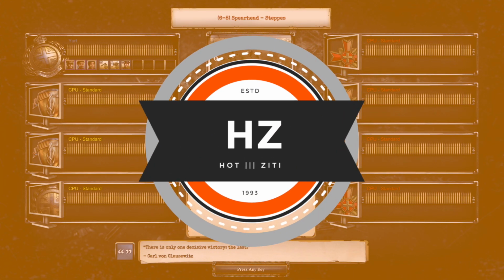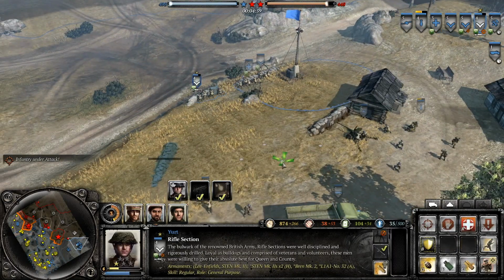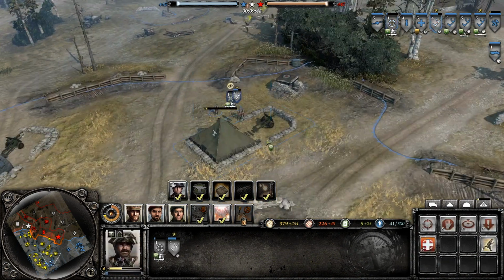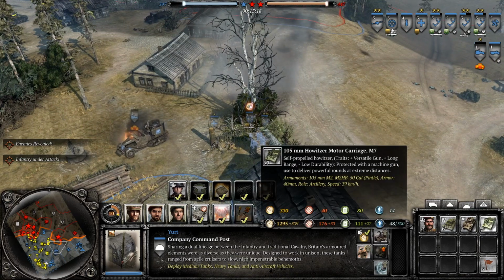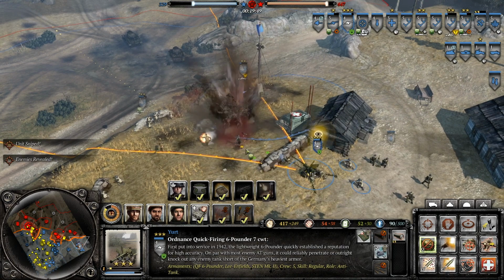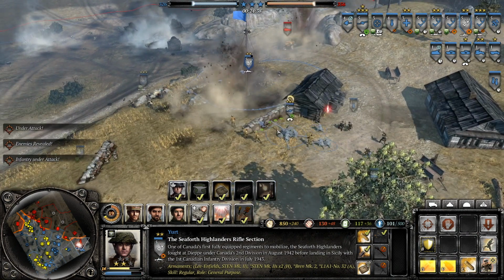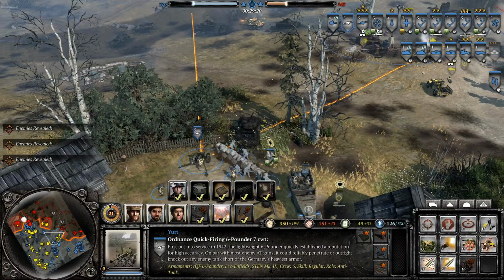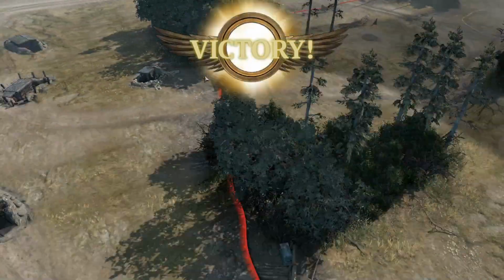RAINING ARTILLERY ON THE ENEMY | Company Of Heroes 2 SPEARHEAD MOD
Less than 1% of viewers hit the 👍👍👍 button! Be in the 1%!

●About Me
Whats up? My name’s Pete, but online I go by Hot Ziti. It’s a really long story why I go by Hot Ziti - too much to type right now, but it’s a legendary story you can learn more about with just a little bit of research ;)

I love gaming, especially anything to do with World War 2, strategy, survival or realism. I make these videos to share those experiences with you, and that’s it.

I live in Pennsylvania and have a beautiful wife and 2 pets, and love making music as well! Thanks so much for checking out my content. It means the world to me! Less than 1% of viewers hit the 👍👍👍 button! Be in the 1%!

I live in Pennsylvania and have a beautiful wife and 2 pets, and love making music as well! Thanks so much for checking out my content. It means the world to me!

Thanks so much for being part of this community! Less than 1% of viewers hit the 👍👍👍 button! Be in the 1%!

Thanks so much for being part of this community!